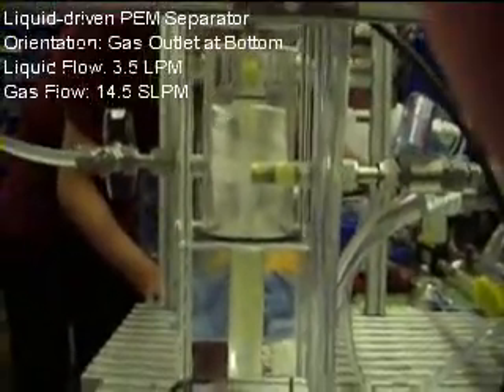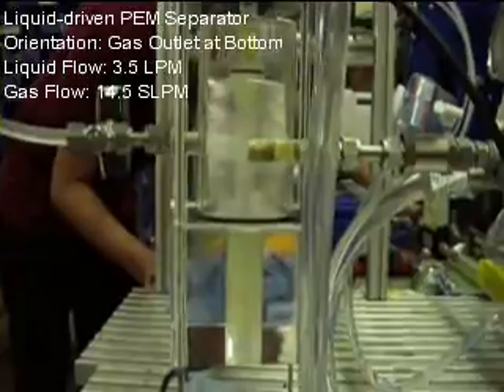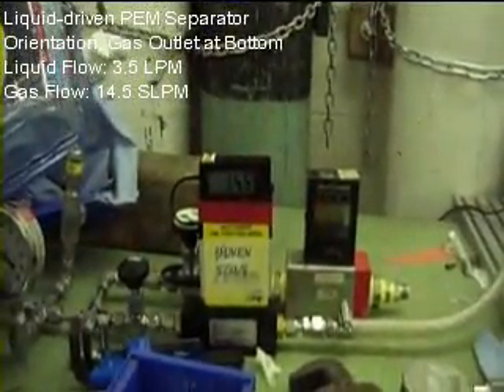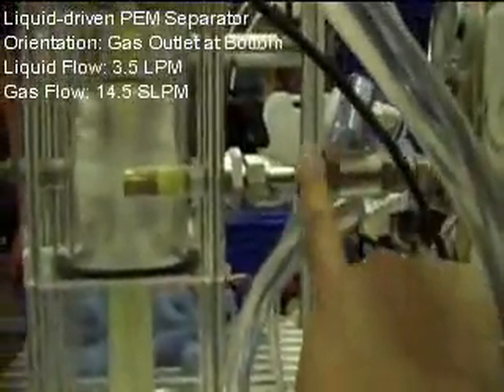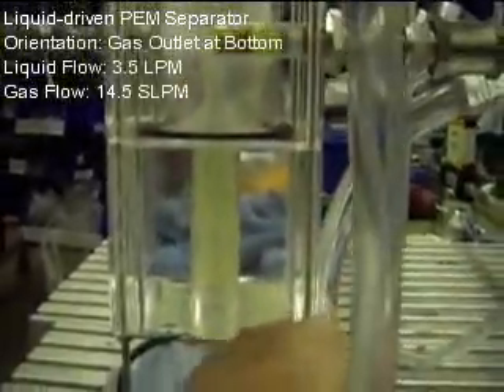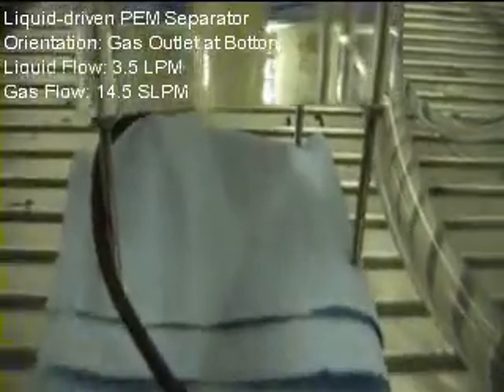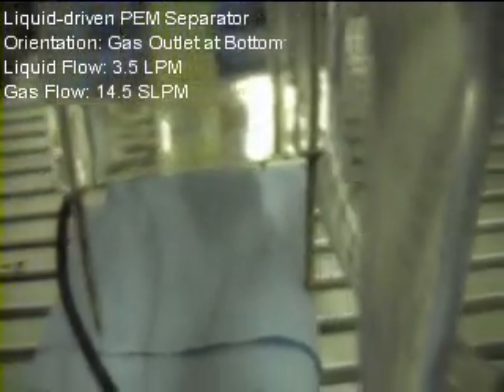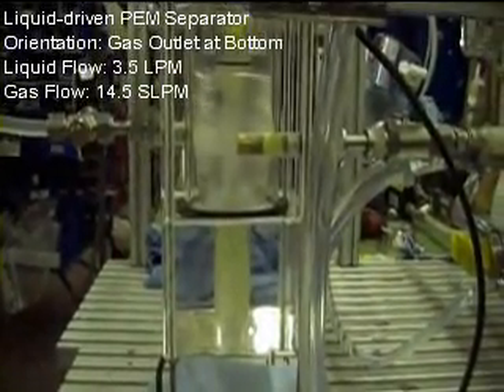PEM separator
feature a liquid/gas separation process.